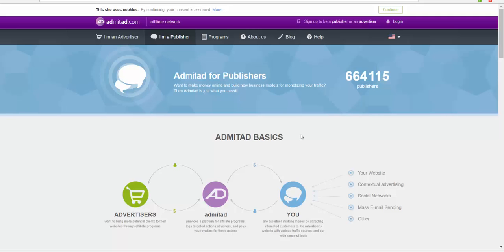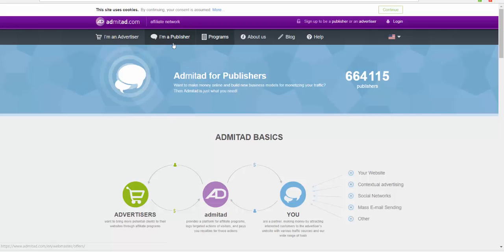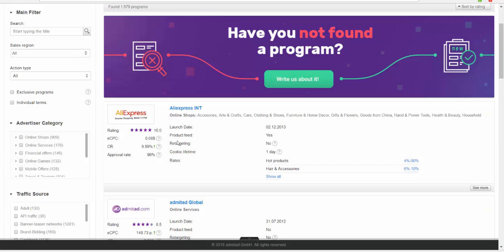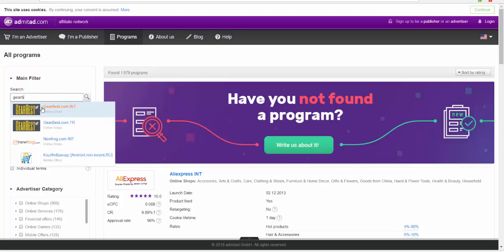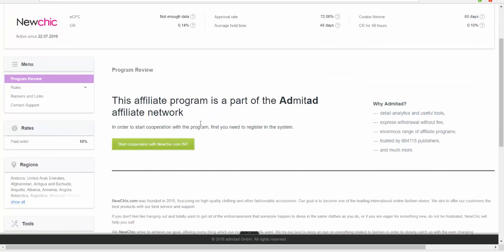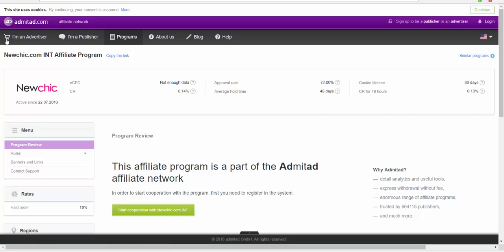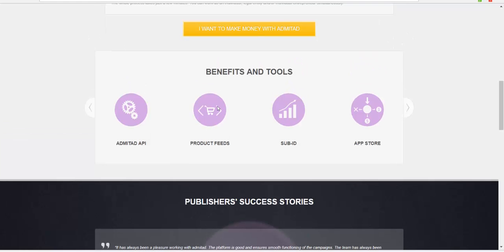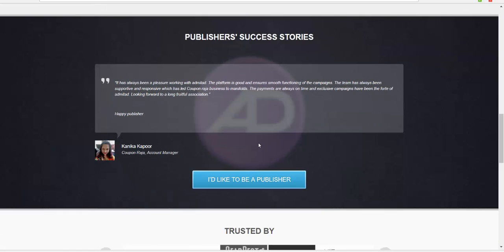Best Affiliate Network ever of 2018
۩۩۩۩۩۩۩۩۩۩۩۩۩۩۩۩Resources ۩۩۩۩۩۩۩۩۩۩۩۩۩۩۩